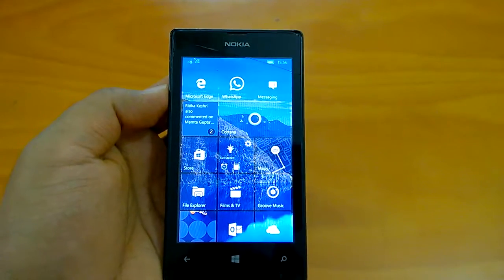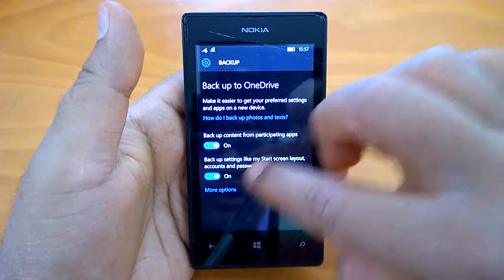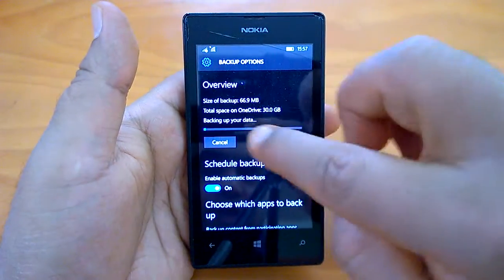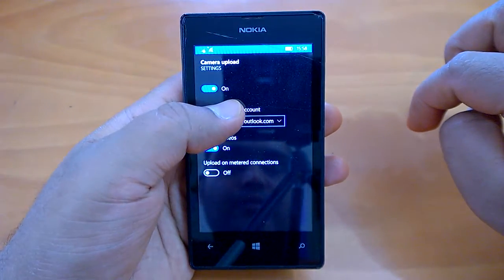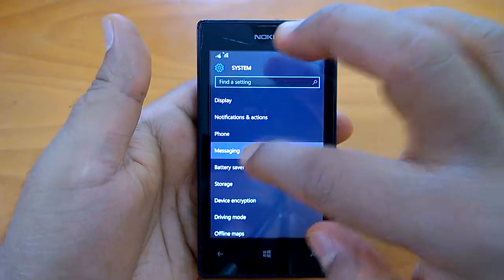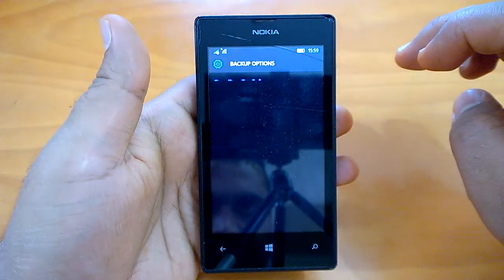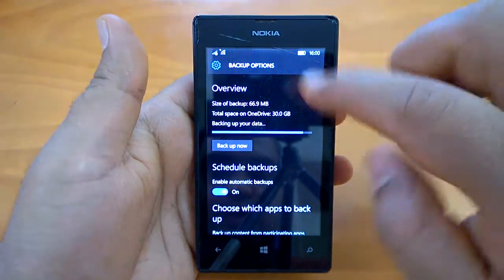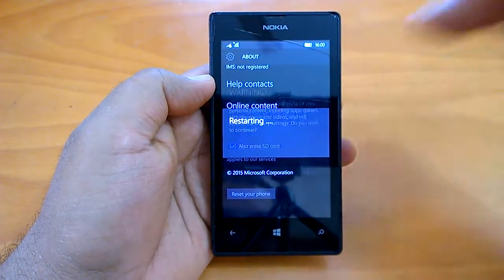Windows 10 Mobile: How To take Bakup & do Hard Reset